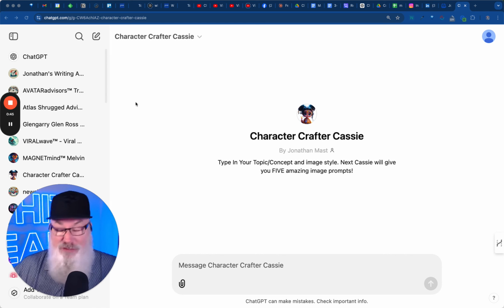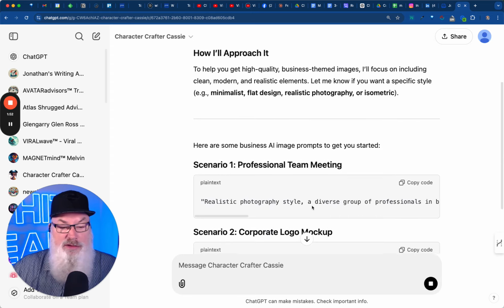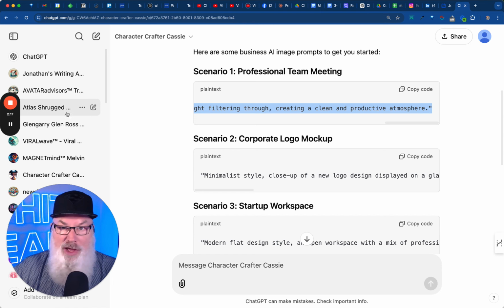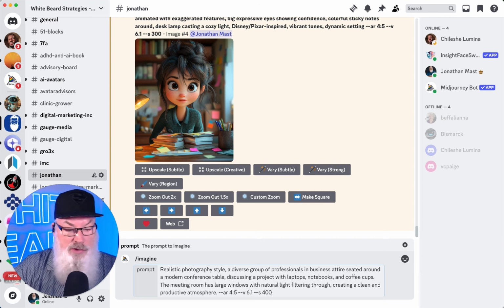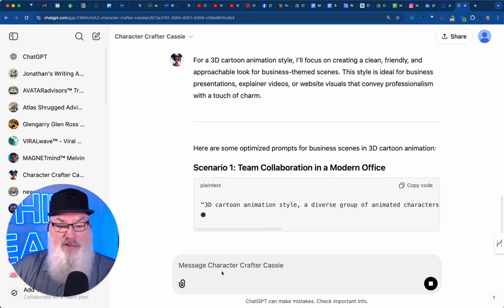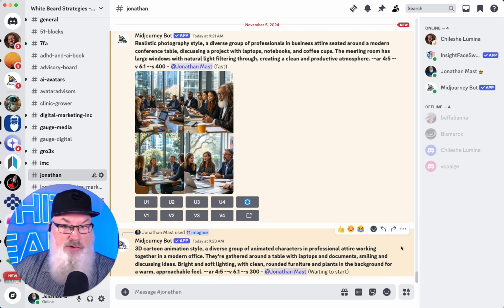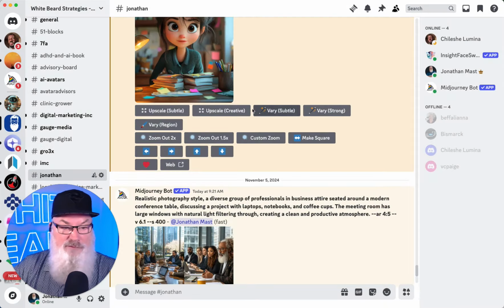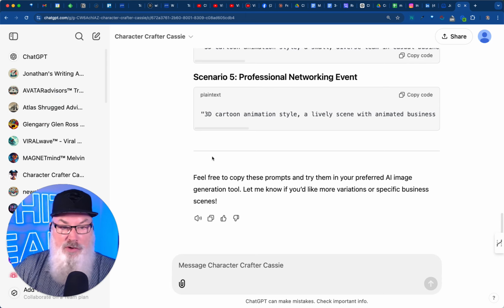PRO TIPS For Making AI-Generated IMAGES For SOCIAL Posts and Blogs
In this video, I’ll answer one of your top questions: How can we create engaging images for blog posts and social media?

I’m giving you a sneak peek into a powerful AI tool I love, Character Crafter Cassie. This tool is a game-changer—it creates detailed AI prompts you can use across popular image tools like Midjourney, DALL-E, Leonardo, and more! The best part? I’m sharing it with all members of my Topical Authority Trifecta™ challenge for free!

Here’s what you’ll learn:
- How to create social media images that automatically pull from your blog to drive more engagement
- Why Character Crafter Cassie is my go-to for generating AI image prompts that can work with any AI tool
- A step-by-step walkthrough on using Cassie to craft unique styles, from photorealistic images to 3D cartoon animations
- Bonus tips on refining AI-generated images in tools like Midjourney to match your brand’s style

📌 Don’t forget to comment with your questions, and let me know what type of image styles you’re most excited to try!